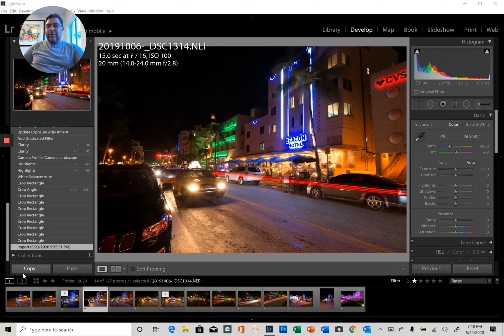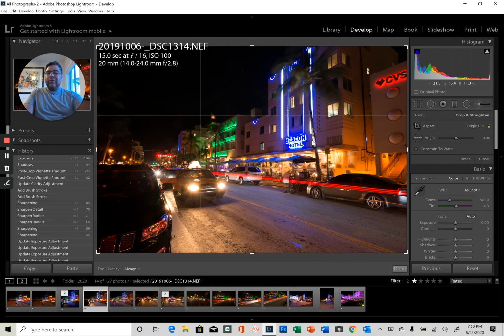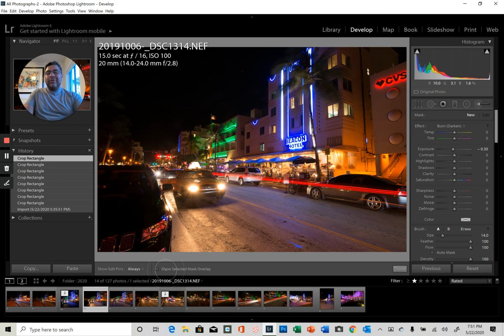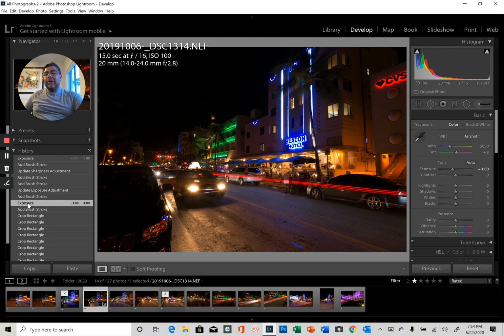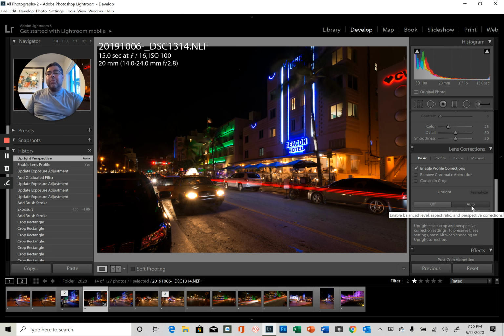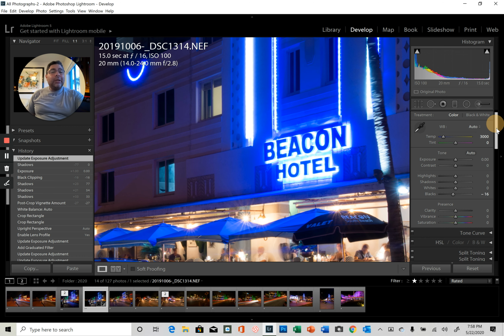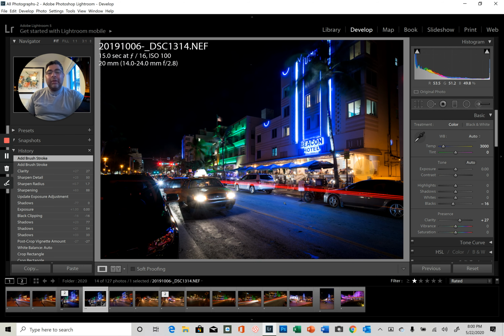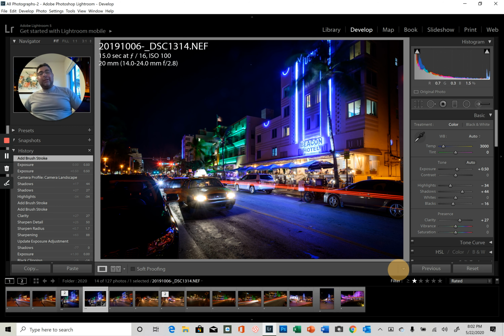Night Photography at South Beach (using Nikon, Surface Book 3)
This picture was taken with a Nikon D800 and edited with Lightroom on Surface Book 3